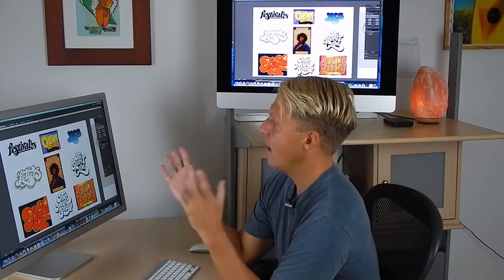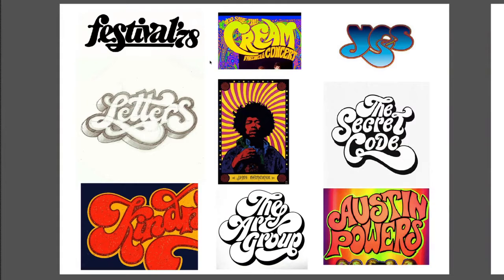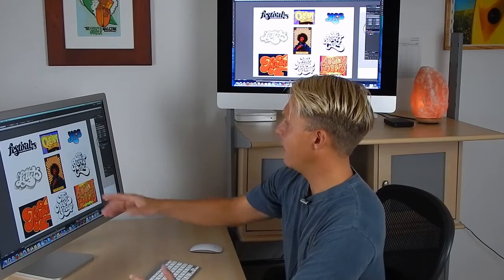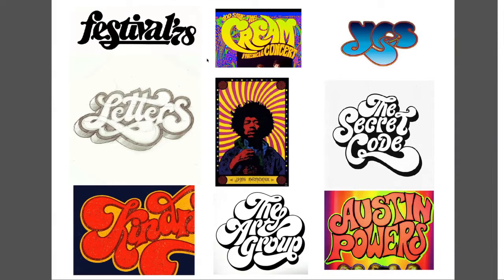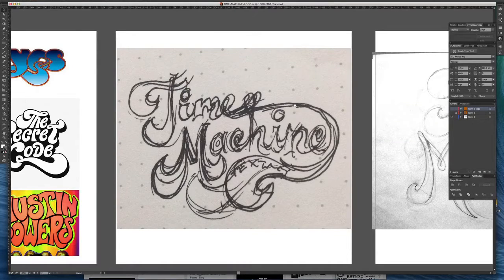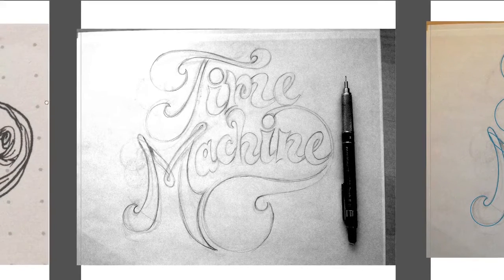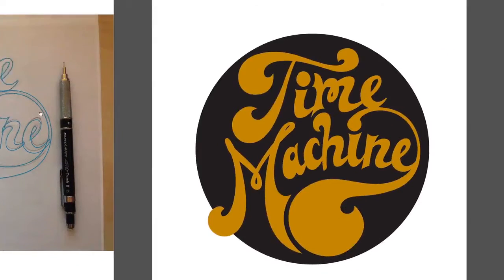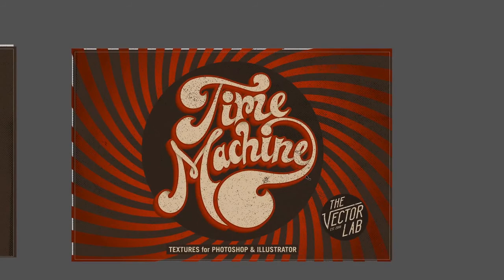007 How to apply your inspiration